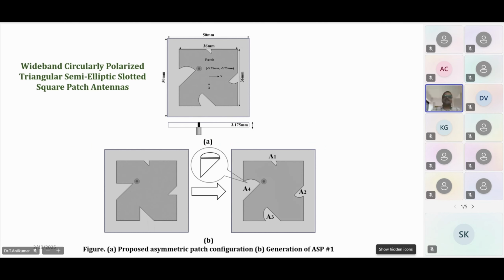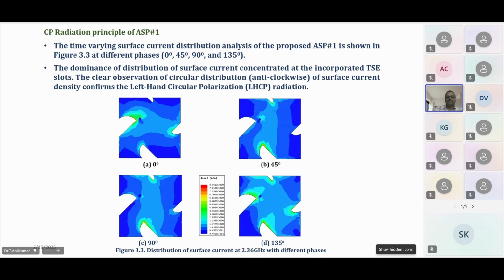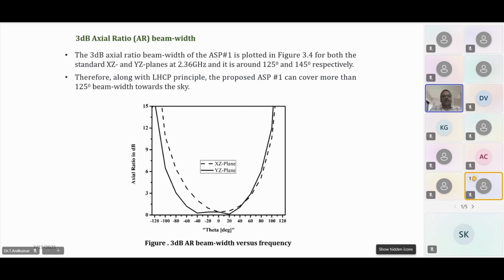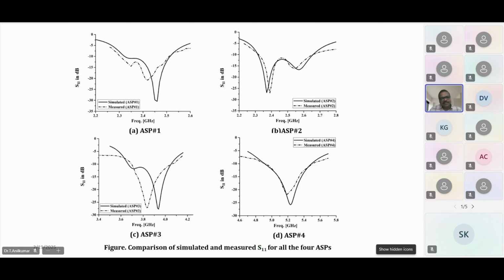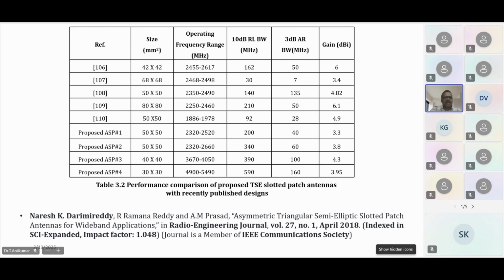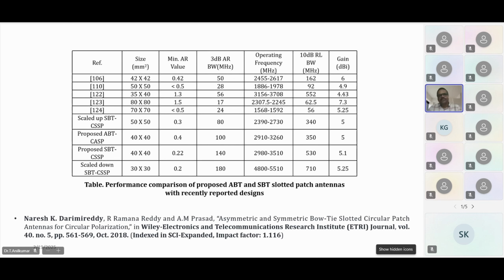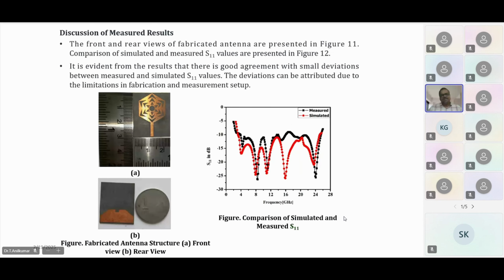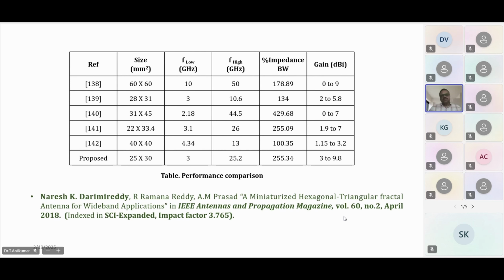circularly polarized microstrip antennas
Circularly Polarized Microstrip Antennas - Explained 📡🔍

In this video, we explore the concept of circularly polarized microstrip antennas, their design, working principles, and applications. Whether you're a student, researcher, or antenna enthusiast, this video will help you understand how these antennas work and why they are important in modern communication systems.

🔹 Topics Covered:
✅ What is circular polarization?
✅ Microstrip antenna design
✅ Advantages & applications
✅ Real-world examples

📚 Perfect for engineering students, RF designers, and anyone interested in wireless communication!